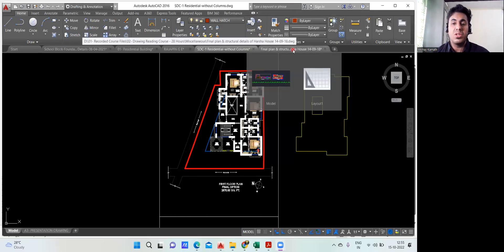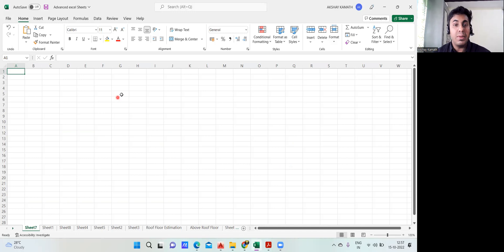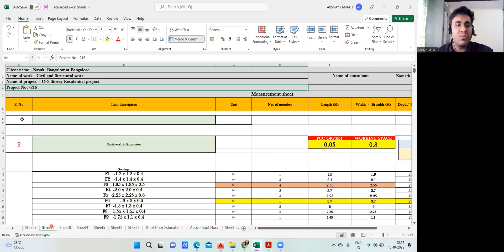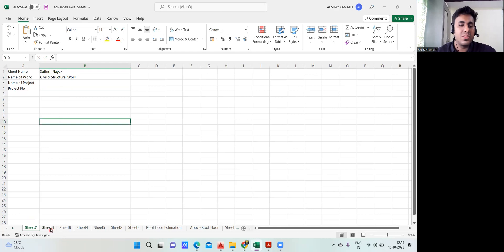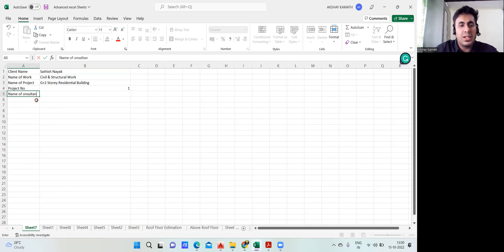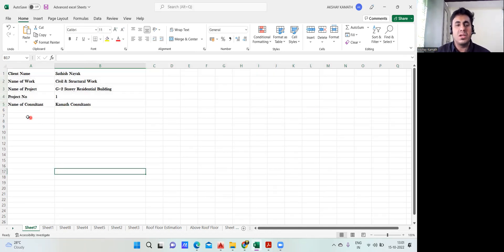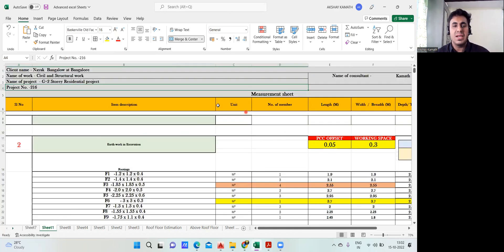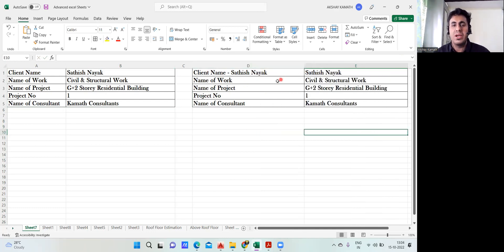Preparation of Excel Sheets for Measurements l Quantity Estimation l Cost Estimation